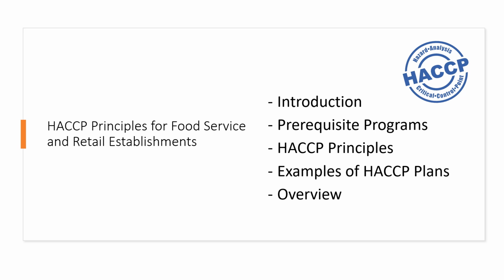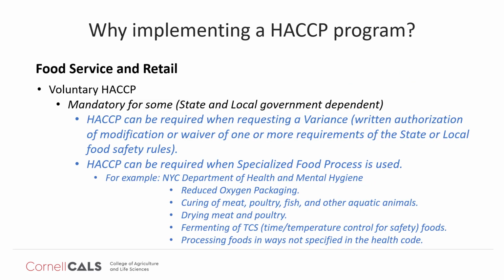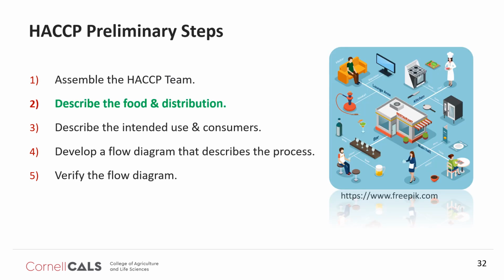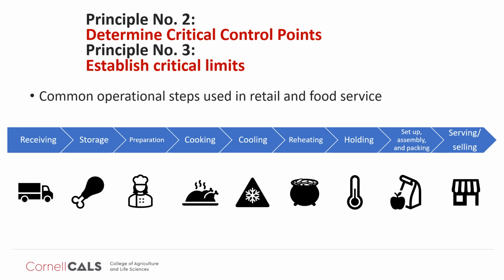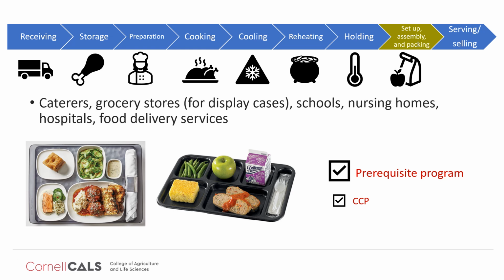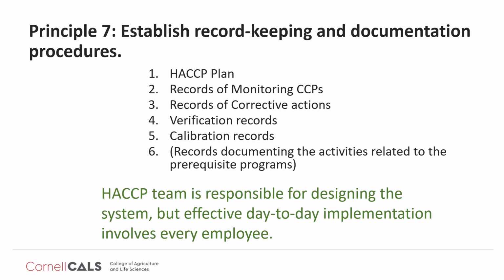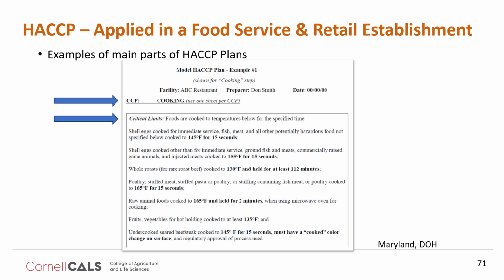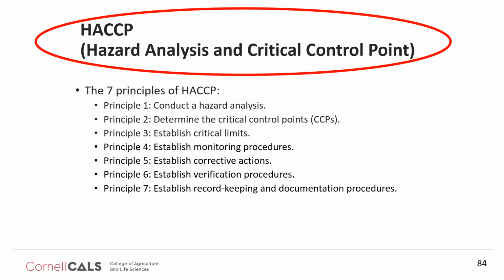HACCP Principles for Food Service and Retail Establishments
This 45-minute educational video provides an overview of basic HACCP Principles that serve as the basis for a number of different Food Safety Management Systems with a specific focus on how HACCP can be applied in Food Service and Retail Establishments.

This educational video provides:
(1) Practical Overview: Learn about the origin and the simplicity of the basic principles of HACCP that can assist both (i) food operations in assuring food safety, and (ii) environmental health professionals in applying these principles to risk-based inspections of food operations.
(2) Practical Examples: See different specific examples of how HACCP Plans in Food Service and Retail Establishments can be organized and formatted.